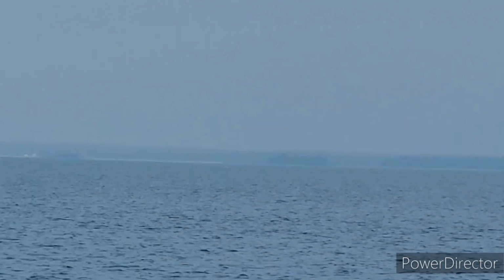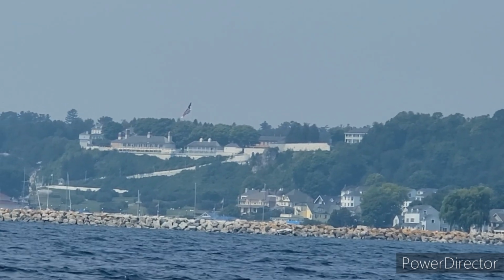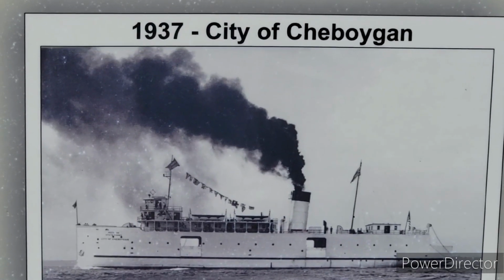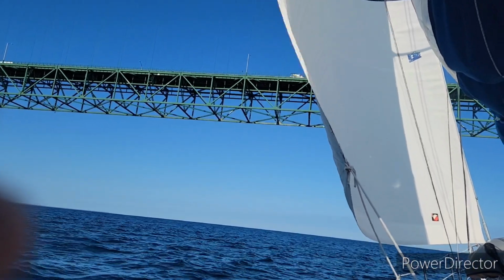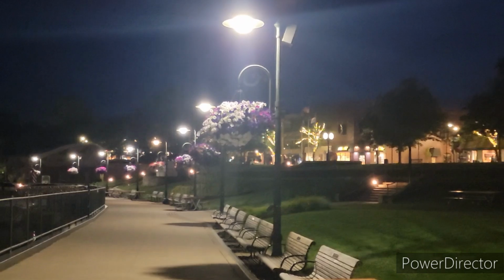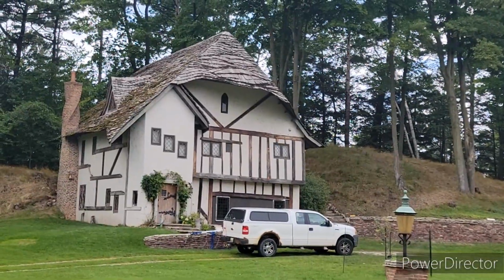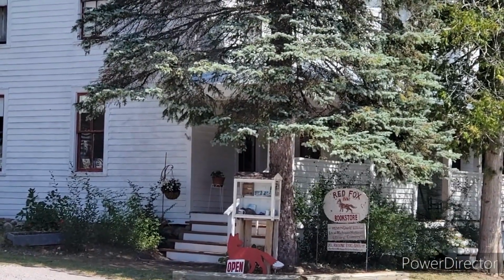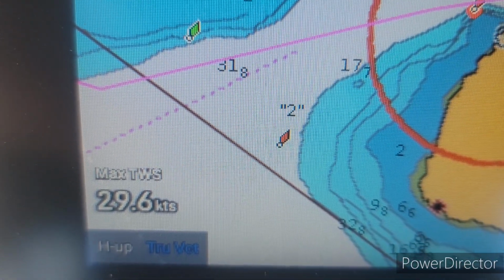Mackinaw & Charlevoix Sailing